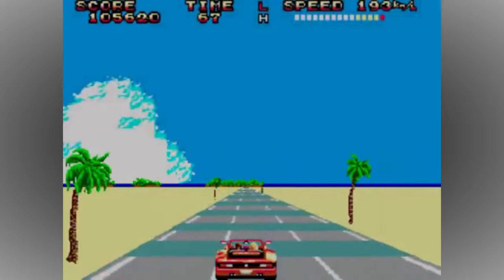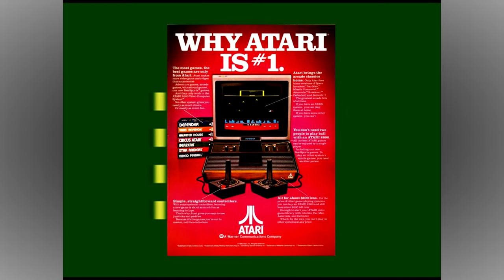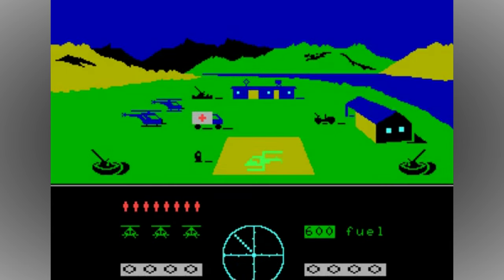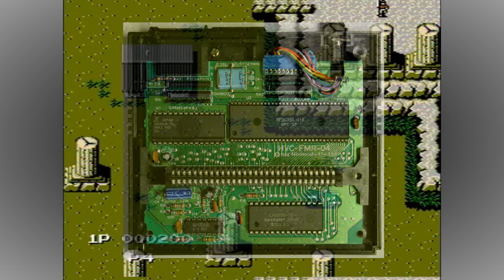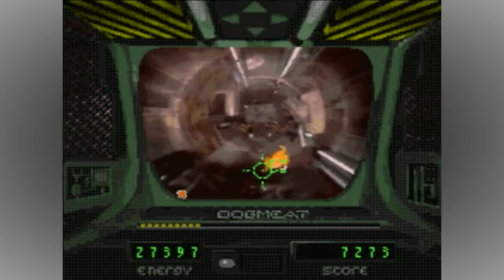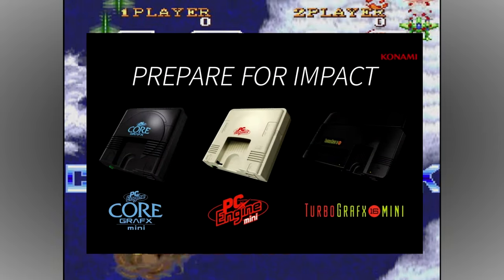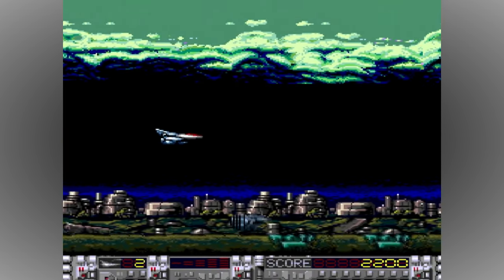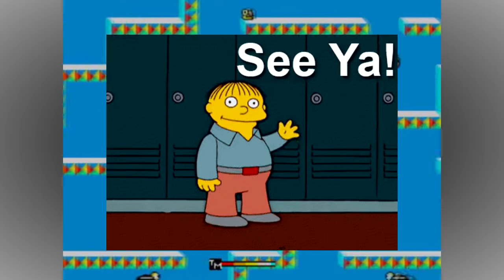The Story Of: 5 Failed Console Upgrades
In this short documentary I looked at 5 failed consoles that were upgrades of existing systems.